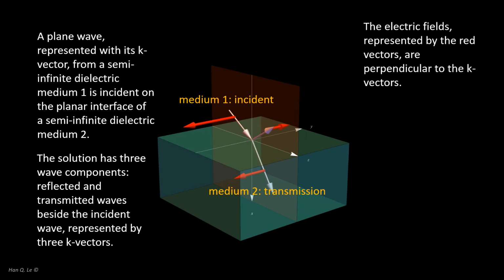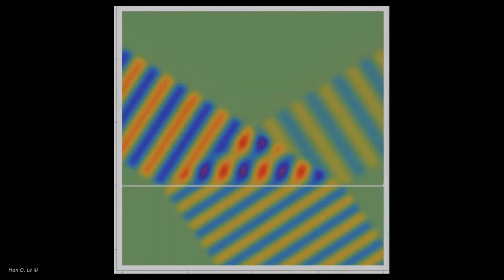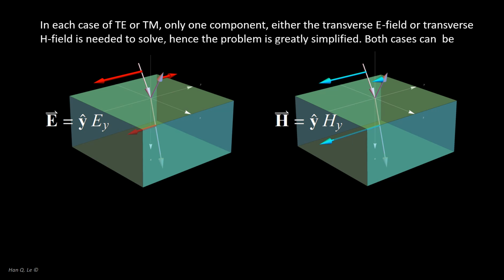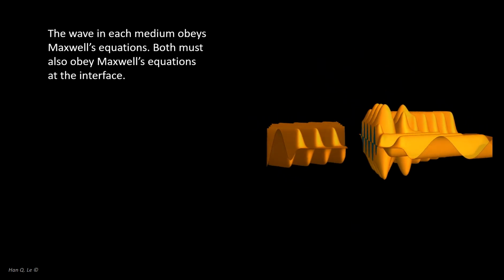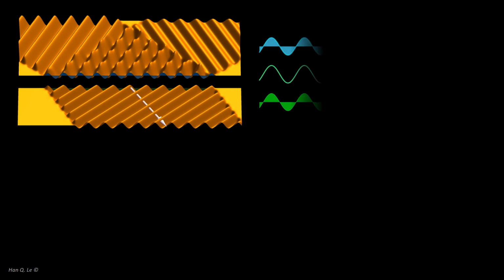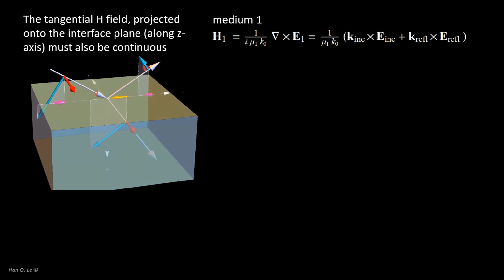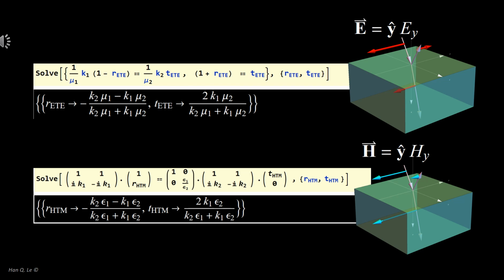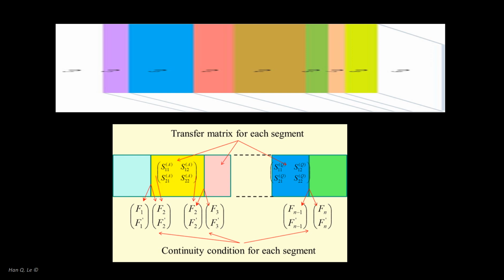Basic transmission and reflection between two dielectric media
An app that illustrates the reflection and transmission at the single planar interface between two semi-infinite isotropic dielectric media is described. The geometry of transverse electric and transverse magnetic polarization is explained in terms of the boundary problem in solving the Maxwell's wave equations.